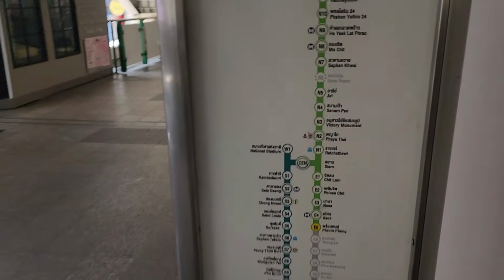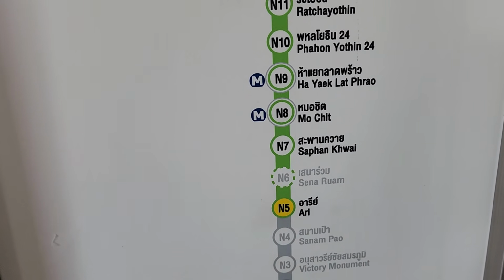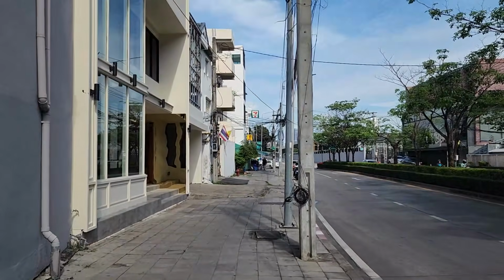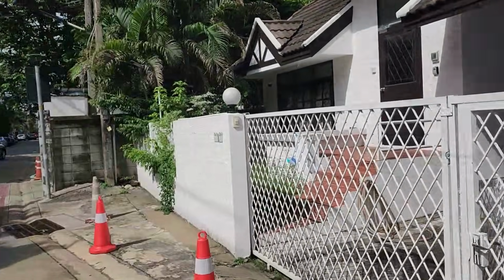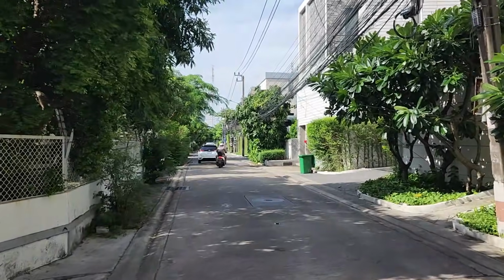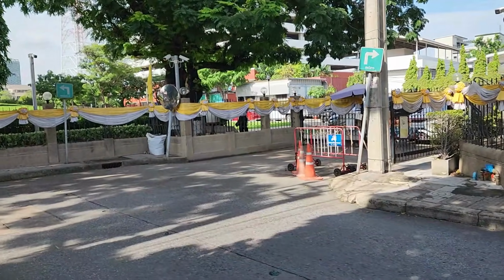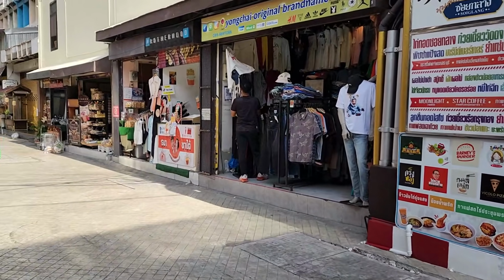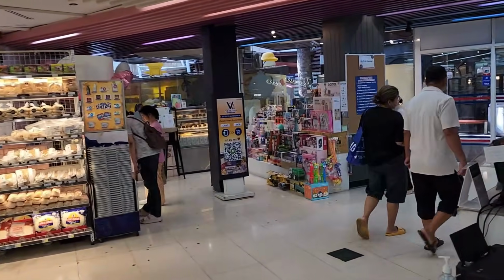Exploring The ARI Area In Bangkok, Thailand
Here's my Eager Expat link to get in touch with Alex Bourne at Pacific Cross, for a quote.
If you'd like to buy me a beer, I really appreciate that. Thank you. I headed out exploring the Ari area in Bangkok, Thailand.  About 20 minutes on the Sukhumvit Light Green line from Phrom Phong station.  You'll find plenty of coffee shops in this area.

On my channel banner above you'll find the current links to my favorite travel credit cards.

Eager Expat is a participant in the Amazon Services LLC, Associates Program an affiliate advertising program designed to provide a means for sites to earn advertising fees by advertising and linking to Amazon.com

I also receive airline and hotel miles if you apply and are approved for a credit card using my link on my channel banner. If a card is right for you, I'd appreciate you using my link .I use the Wise transfer app.